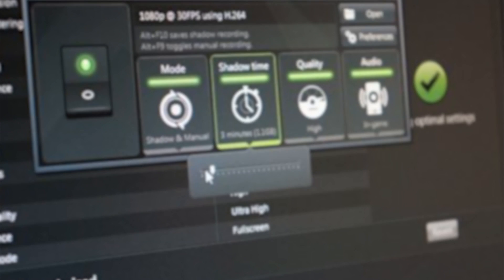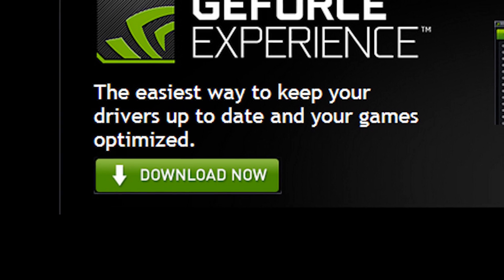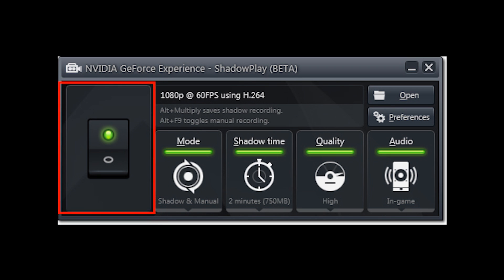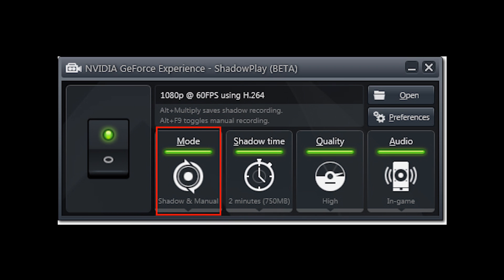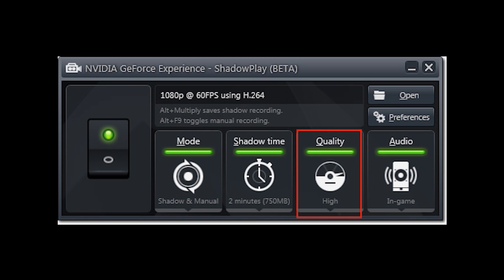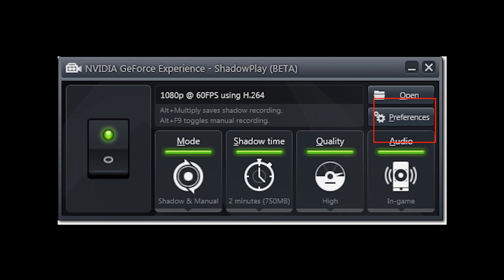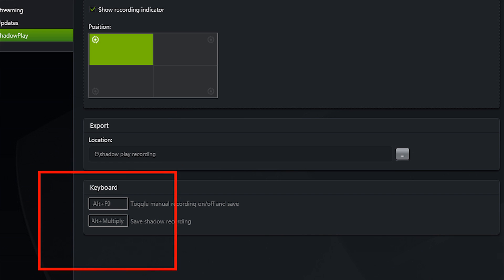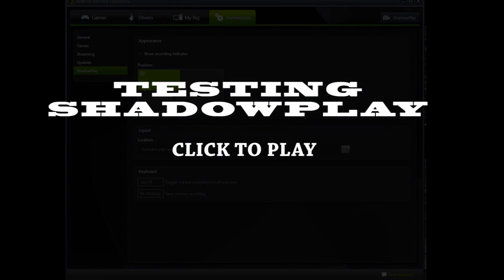How to get nvidia Shadow play - Shadowplay install guide and features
ShadowPlay has two user-configurable modes. The first, shadow mode, continuously records your gameplay, saving up to 20 minutes of high-quality 1920×1080 footage to a temporary file.

So, if you pull off a particularly impressive move in-game, just hit the user-defined hotkey and the footage will be saved to your chosen directory.

The file can then be edited with the free Windows Movie Maker application, or any other .mp4-compatible video editor, and uploaded to YouTube to share with friends or gamers galore.

Alternatively, in manual mode, which acts like traditional gameplay recorders, you can save your entire session to disk.

The beauty of ShadowPlay is that, because it takes advantage of the hardware built into every GTX GPU, you don't have to worry about any major impact on frame rates compared to other, existing applications.